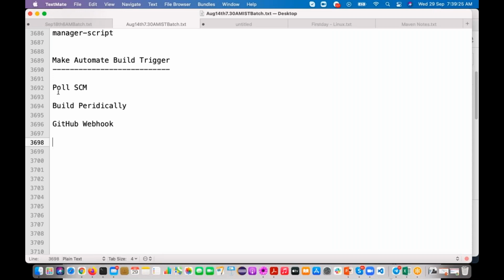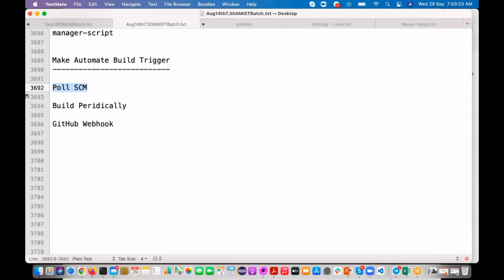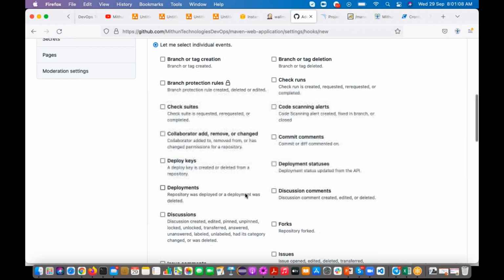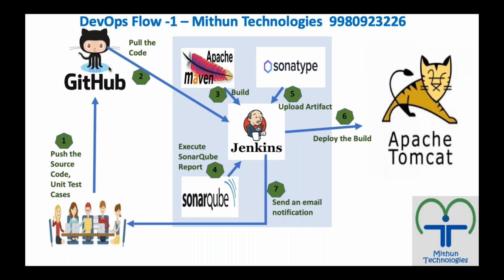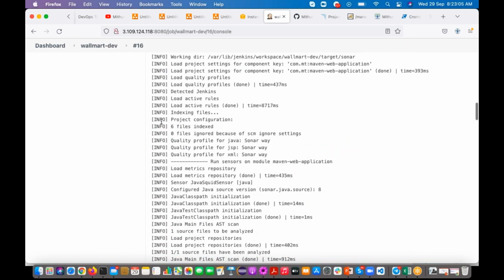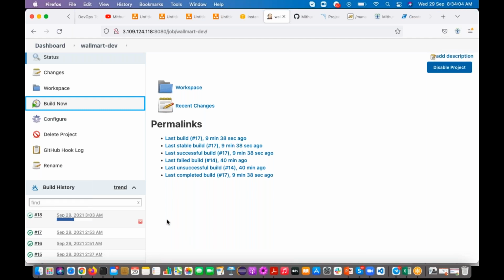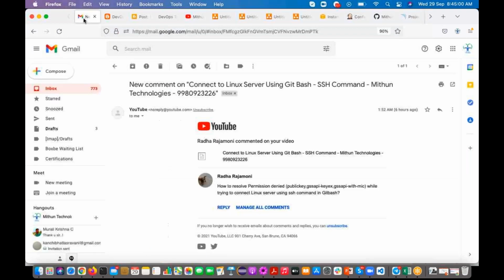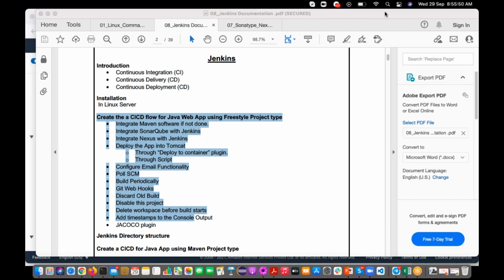CI CD Pipeline Using Jenkins | Continuous Integration and Deployment | DevOps Tutorial